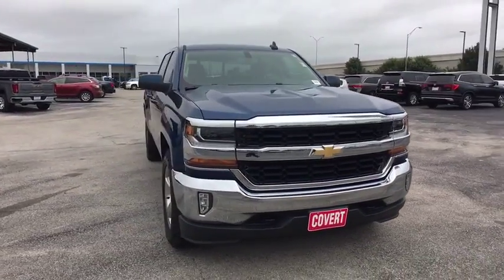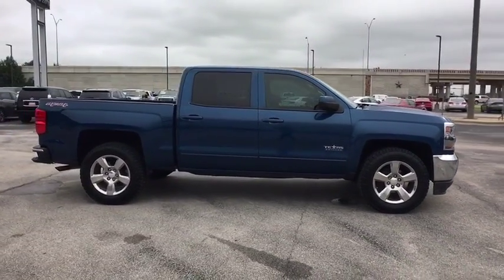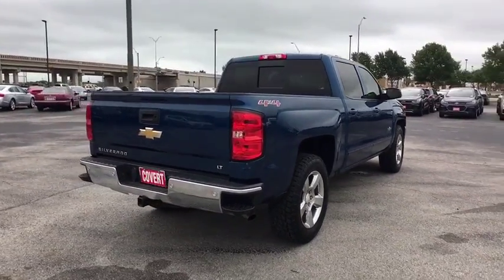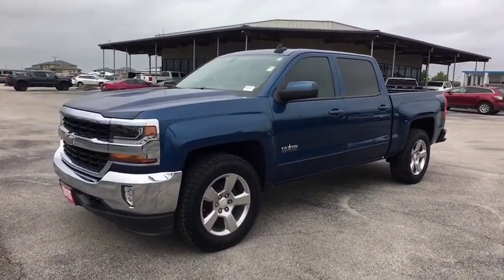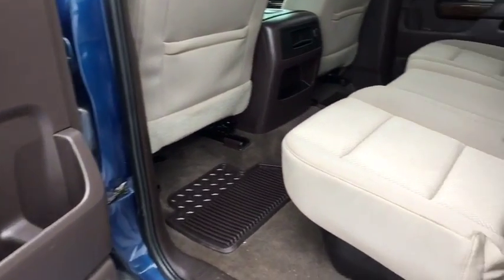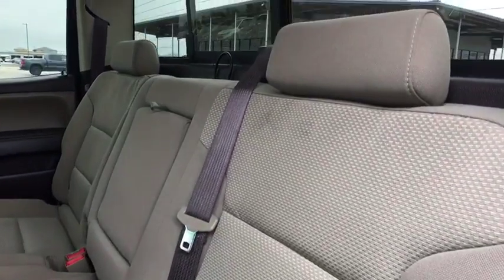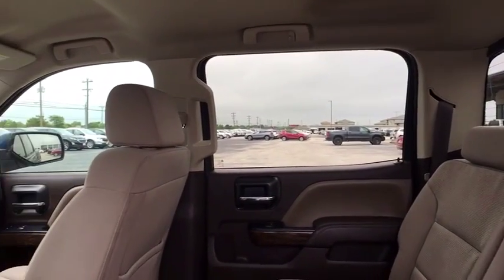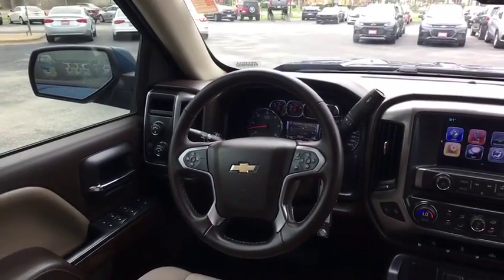2017 Chevrolet Silverado 1500 Austin, San Antonio, Bastrop, Killeen, College Station, TX 392403A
Deep Ocean Blue Metallic Used 2017 Chevrolet Silverado 1500 available in Austin, Texas at Covert Chevrolet Buick GMC. Servicing the San Antonio, Bastrop, Killeen, College Station, TX area.
2017 Chevrolet Silverado 1500 LT - Stock#: 392403A - VIN#: 3GCUKREC5HG236492

702 State Hwy 71 West

Come see this 2017 Chevrolet Silverado 1500 LT. Its Automatic transmission and Gas V8 5.3L/325 engine will keep you going. This Chevrolet Silverado 1500 has the following options: WIRELESS CHARGING, WINDOW, POWER, REAR SLIDING WITH REAR DEFOGGER, WHEELS, 20 X 9 (50.8 CM X 22.9 CM) POLISHED-ALUMINUM, WHEEL, FULL-SIZE SPARE, 17 (43.2 CM) STEEL, UNIVERSAL HOME REMOTE, TRANSMISSION, 6-SPEED AUTOMATIC, ELECTRONICALLY CONTROLLED with overdrive and tow/haul mode. Includes Cruise Grade Braking and Powertrain Grade Braking (STD), TRAILERING PACKAGE includes trailer hitch, 7-pin and 4-pin connectors Includes (G80) locking rear differential., TIRES, P275/55R20 ALL-SEASON, BLACKWALL, TIRE, SPARE P265/70R17 ALL-SEASON, BLACKWALL, and THEFT-DETERRENT SYSTEM, UNAUTHORIZED ENTRY. See it for yourself at Covert Chevrolet Buick GMC, 702 Hwy 71 West, Bastrop, TX 78602.
LPO  REAR UNDER-SEAT STORAGE  COMPOSITE STORAGE BIN,FOG LAMPS  THIN PROFILE LED,AUDIO SYSTEM  CHEVROLET MYLINK RADIO WITH 8 DIAGONAL COLOR TOUCH-SCREEN  AM/FM STEREO  with seek-and-scan and digital clock  includes Bluetooth streaming audio for music and select phones; USB ports; auxiliary jack; voice-activated technology for radio and phone; and Shop with the ability to browse  select and install apps to your vehicle. Apps include Pandora  iHeartRadio  The Weather Channel and more. (STD),TIRE  SPARE P265/70R17 ALL-SEASON  BLACKWALL,PAINT  SOLID,ENGINE  5.3L ECOTEC3 V8 WITH ACTIVE FUEL MANAGEMENT  DIRECT INJECTION AND VARIABLE VALVE TIMING  includes aluminum block construction (355 hp [265 kW] @ 5600 rpm  383 lb-ft of torque [518 Nm] @ 4100 rpm; more than 300 lb-ft of torque from 2000 to 5600 rpm),CONSOLE  FLOOR MOUNTED  RECONFIGURABLE  with cup holders  cell phone storage  power cord management  hanging file holder capability and (K4C) wireless charging,LT PREFERRED EQUIPMENT GROUP  includes standard equipment,COCOA/DUNE  CLOTH SEAT TRIM  Includes 10-way power driver seat.),WIRELESS CHARGING,COOLING  AUXILIARY EXTERNAL TRANSMISSION OIL COOLER,DEFOGGER  REAR-WINDOW ELECTRIC,AIR CONDITIONING  DUAL-ZONE AUTOMATIC CLIMATE CONTROL,TRANSMISSION  6-SPEED AUTOMATIC  ELECTRONICALLY CONTROLLED  with overdrive and tow/haul mode. Includes Cruise Grade Braking and Powertrain Grade Braking (STD),LICENSE PLATE KIT  FRONT,REMOTE VEHICLE STARTER SYSTEM  Includes (UTJ) Theft-deterrent system.),REAR PARK ASSIST  ULTRASONIC,TEXAS EDITION  for Crew Cab and Double Cab models. On LT includes (AG1) driver 10-way power seat adjuster with (AZ3) bench seat only  (CJ2) dual-zone climate control  (BTV) Remote Vehicle Starter system  (C49) rear-window defogger  (KI4) 110-volt power outlet and Texas Edition badging Includes (Z82) Trailering Package  (G80) locking differential and (T3U) LED front fog lamps. (N37) manual tilt and telescopic steering column included with (L83) 5.3L EcoTec3 V8 engine.),DEEP OCEAN BLUE METALLIC,SEATS  FRONT CLOTH BUCKET WITH (KA1) HEATED SEAT CUSHIONS AND SEAT BACKS  includes 10-way power driver and 6-way power front passenger seat adjusters  including driver/front passenger power recline and driver/front passenger power lumbar. Also includes adjustable head restraints  (D07) floor console  storage pockets and (K4C) Wireless charging.,LT PLUS PACKAGE  includes (UG1) Universal Home Remote  (UD7) Rear Park Assist  (JF4) power adjustable pedals  (A48) rear sliding power window  (C49) rear-window defogger,STEERING COLUMN  MANUAL TILT AND TELESCOPING,WHEEL  FULL-SIZE SPARE  17 (43.2 CM) STEEL,DIFFERENTIAL  HEAVY-DUTY LOCKING REAR,UNIVERSAL HOME REMOTE,TRAILERING PACKAGE  includes trailer hitch  7-pin and 4-pin connectors Includes (G80) locking rear differential.,THEFT-DETERRENT SYSTEM  UNAUTHORIZED ENTRY,LED LIGHTING  CARGO BOX  with switch on center switch bank,GVWR  7200 LBS. (3266 KG),TIRES  P275/55R20 ALL-SEASON  BLACKWALL,WHEELS  20 X 9 (50.8 CM X 22.9 CM) POLISHED-ALUMINUM,REAR AXLE  3.42 RATIO,PEDALS  POWER-ADJUSTABLE  for Crew Cab and Double Cab models,POWER OUTLET  110-VOLT AC,WINDOW  POWER  REAR SLIDING WITH REAR DEFOGGER,SEATING  HEATED DRIVER AND FRONT PASSENGER  Only available on Crew Cab and Double Cab models.,Four Wheel Drive,Power Steering,ABS,4-Wheel Disc Brakes,Aluminum Wheels,Tires - Front All-Season,Tires - Rear All-Season,Conventional Spare Tire,Tow Hooks,Daytime Running Lights,HID headlights,Heated Mirrors,Power Mirror(s),Privacy Glass,Keyless Entry,Power Door Locks,AM/FM Stereo,MP3 Player,Bluetooth Connection,Auxiliary Audio Input,Sm